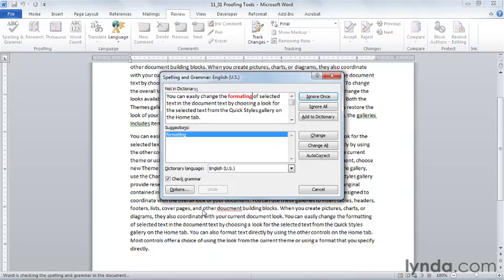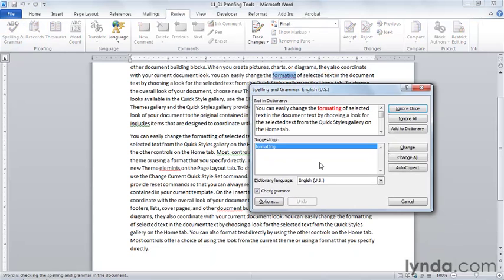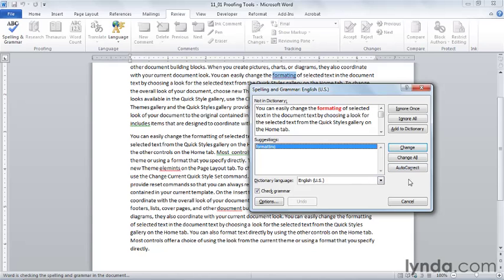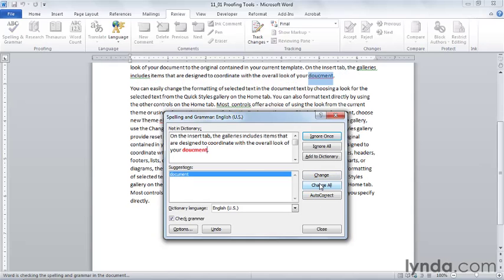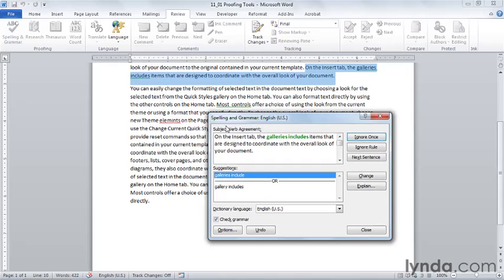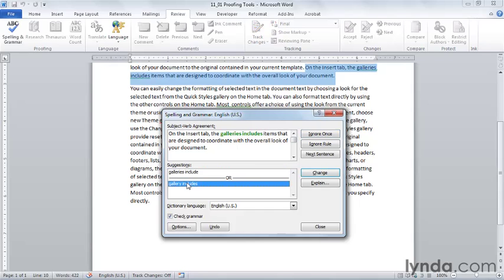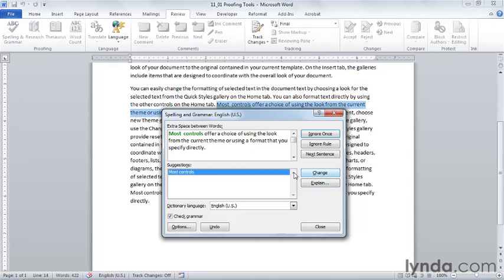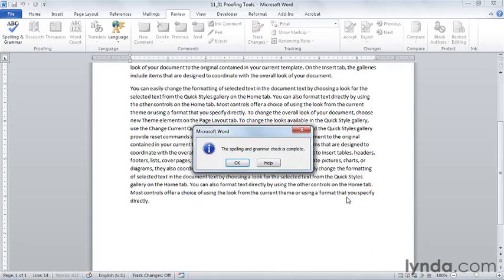Proofing Documents: Checking spelling and grammar